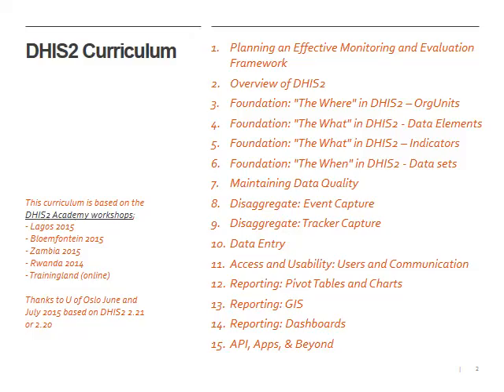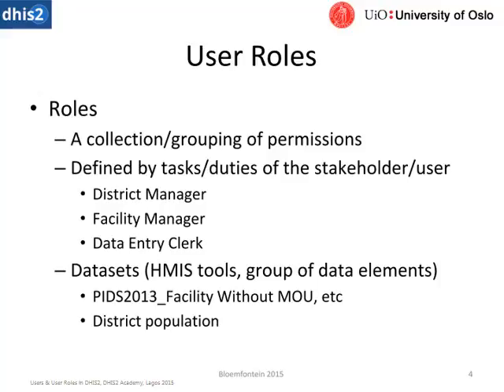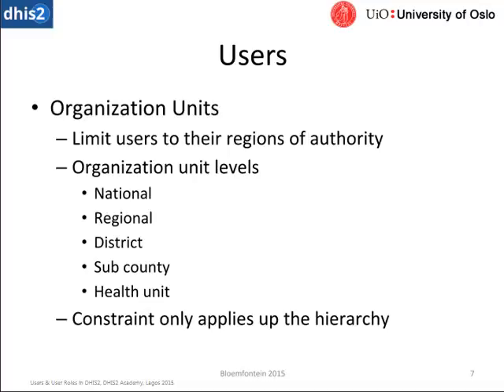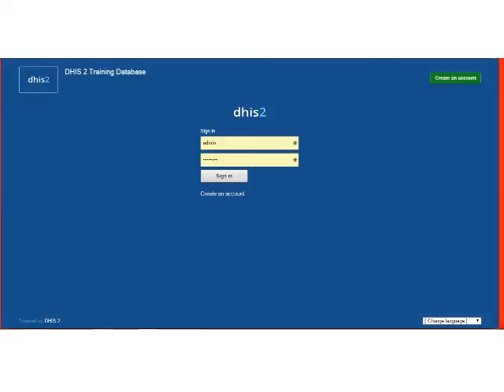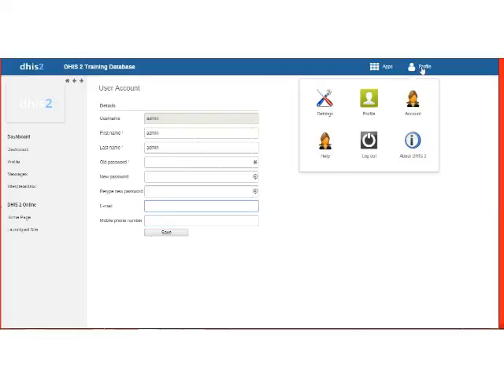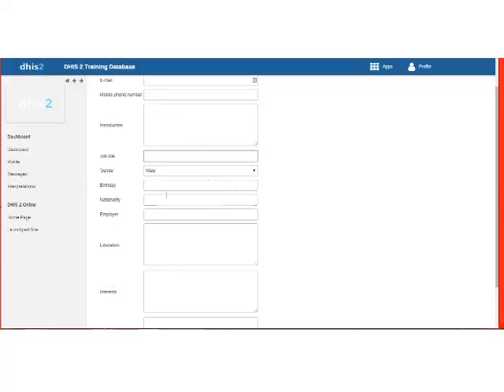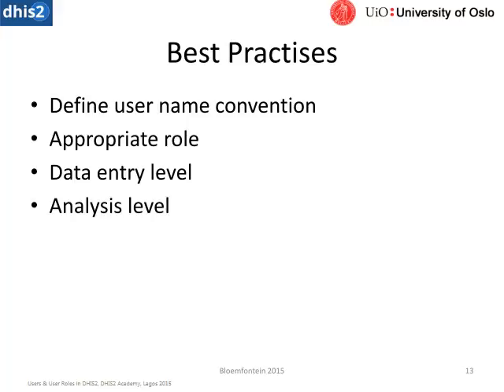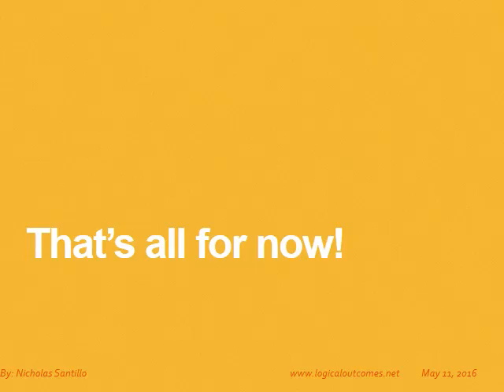DHIS2: Users and User Roles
An introduction to Users and User Roles in DHIS2